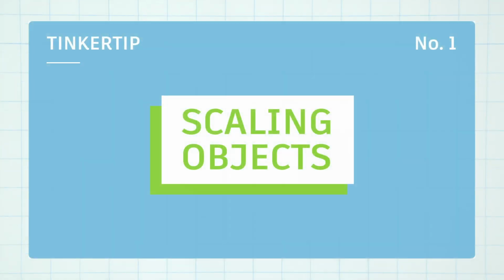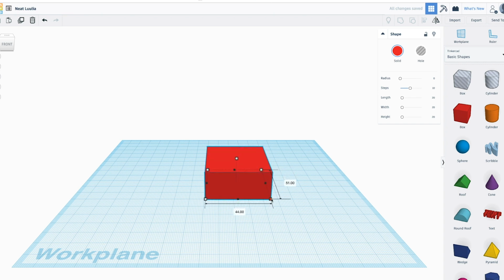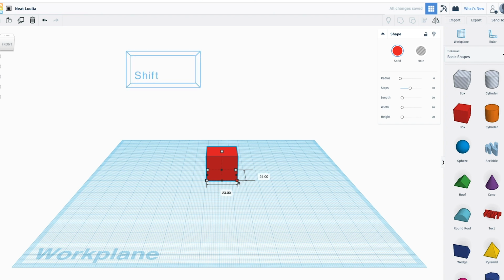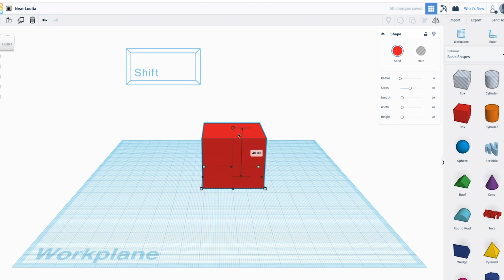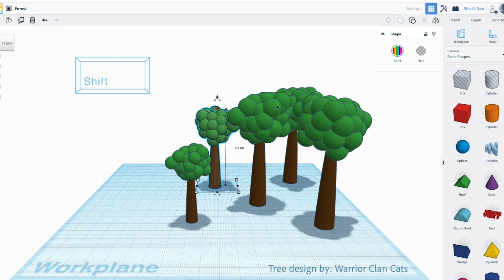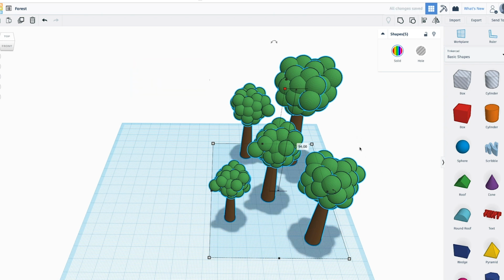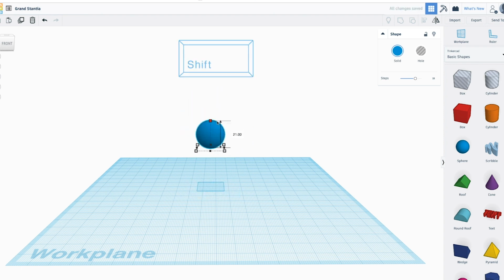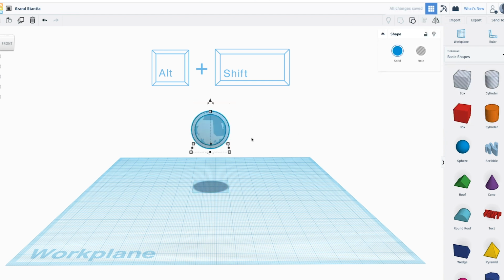Scaling Objects [TinkerTip]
Learn the power of scaling your designs while maintaining proportions, and get a better understanding of  the subtle differences and variations of scaling techniques.